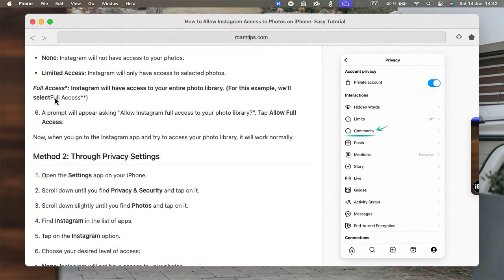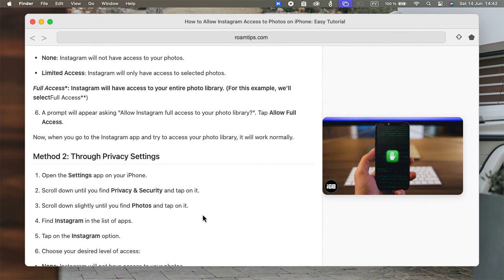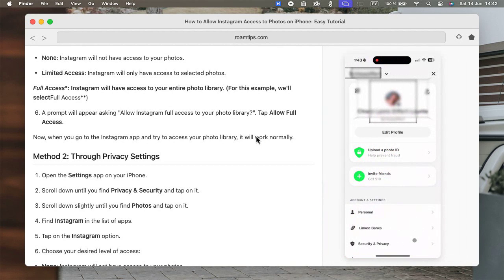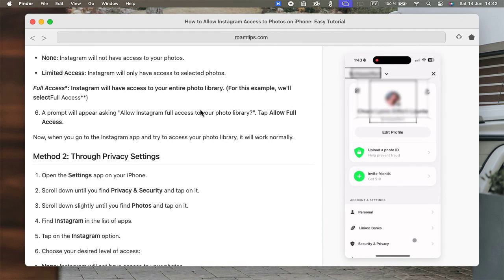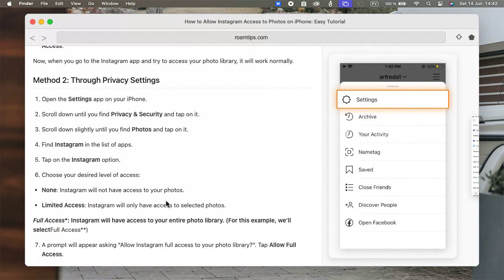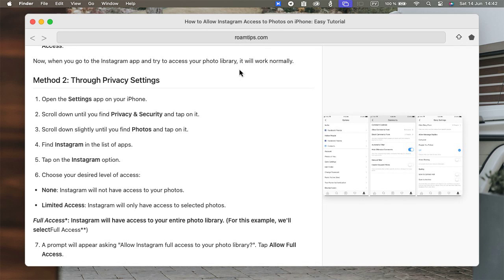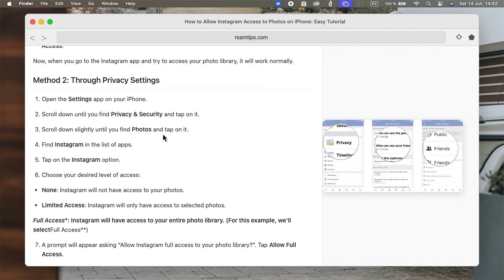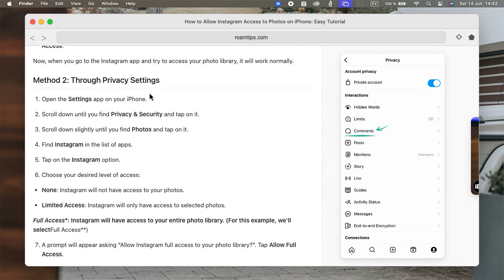How to Allow Instagram Access to Photos on iPhone Easy Tutorial